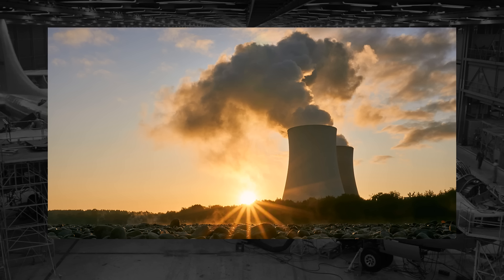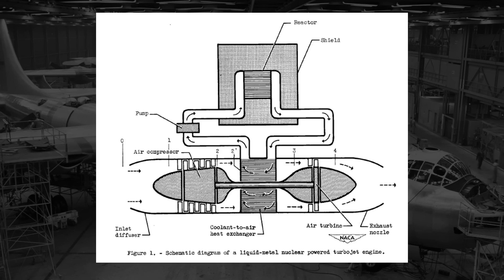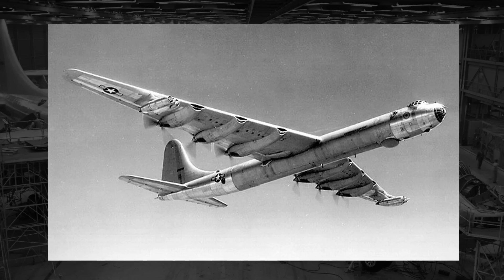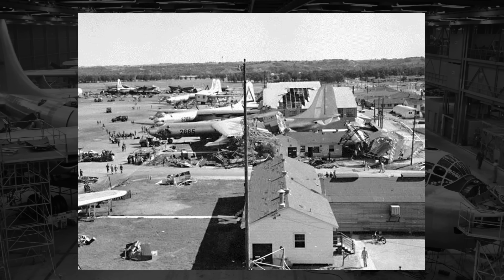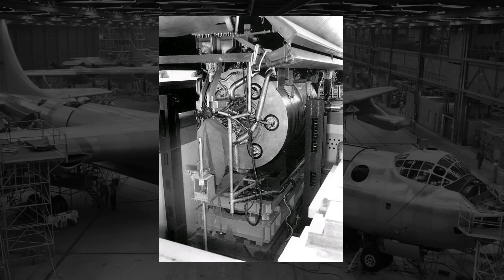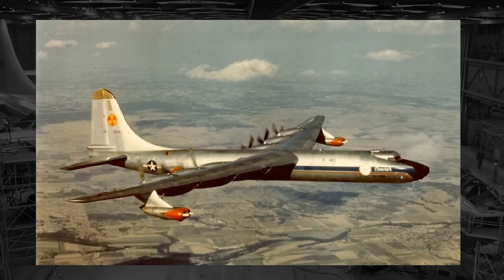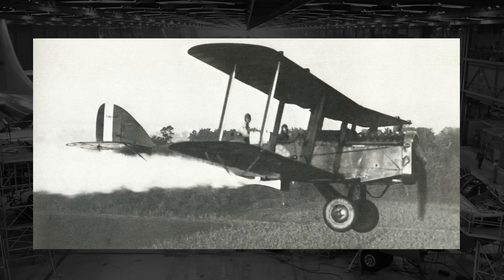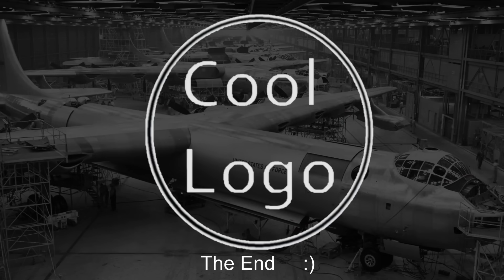America's Lone "Nuclear-Powered" Bomber: Convair NB-36H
In this video, we talk about the closest the American military came to having a nuclear-powered aircraft, the Convair NB-36H. We talk about the origins of the program back in the 40's with testing on nuclear engines. We also discuss the primary purpose of the NB-36H in how it tested the feasibility of having a nuclear reactor on an aircraft. We then talk about how the project aimed to advance into a fully nuclear-powered aircraft and how that aim never came to fruition.